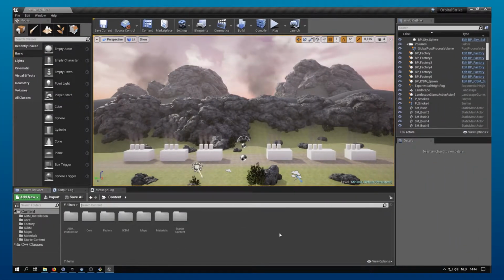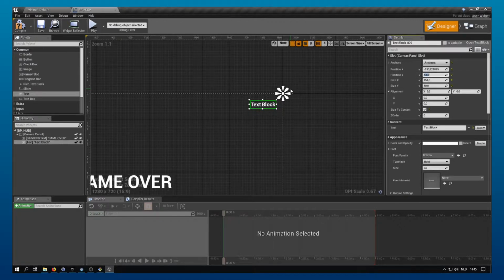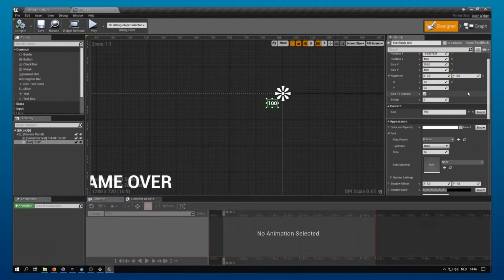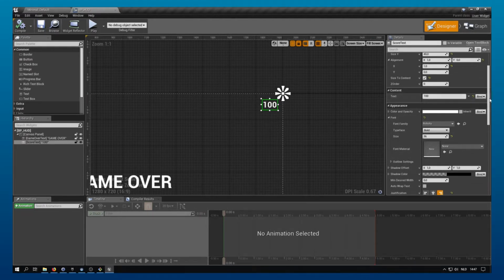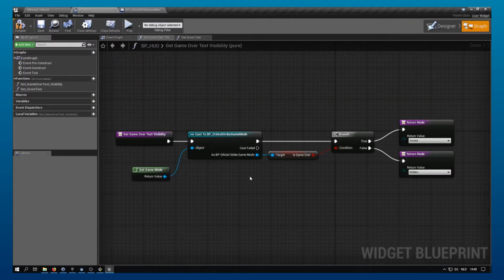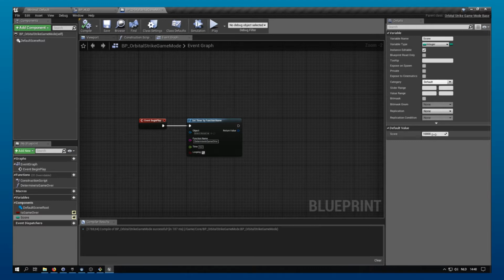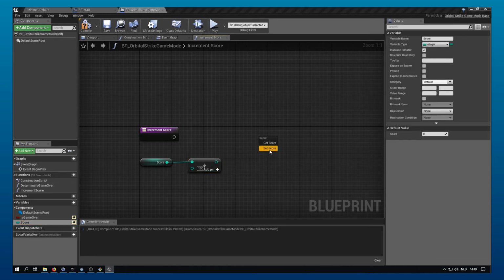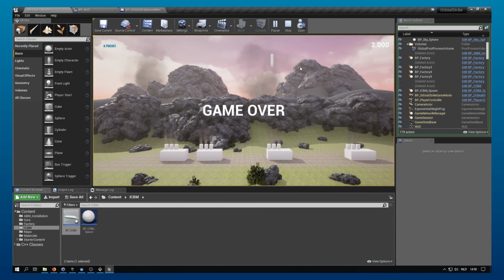Unreal Engine - Lesson 16A